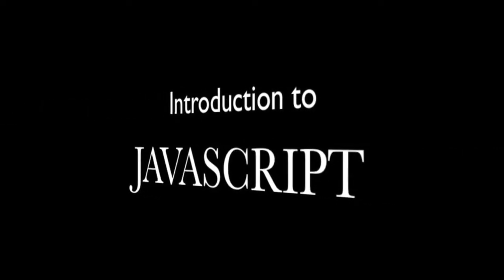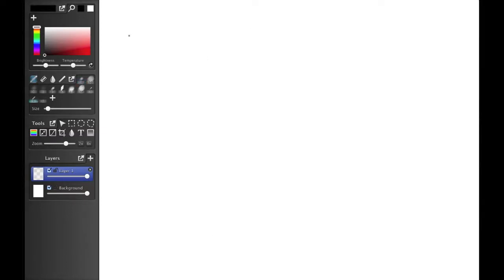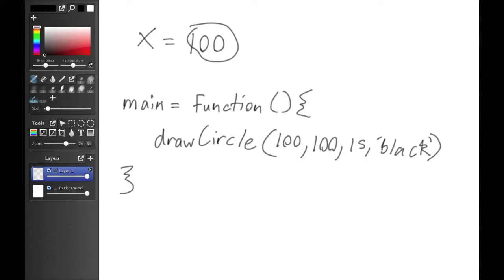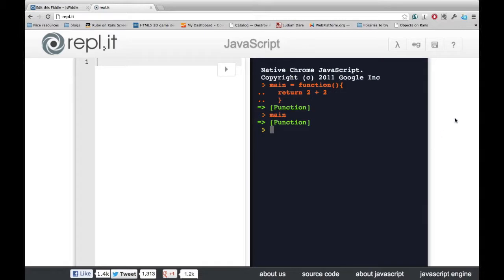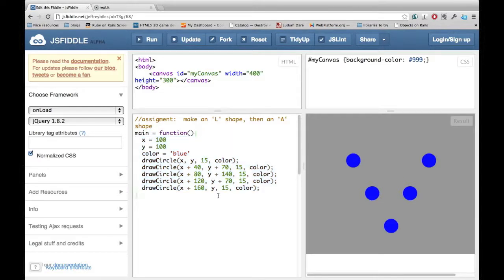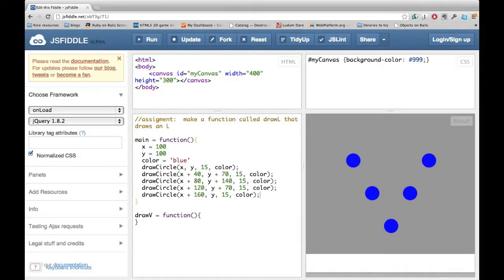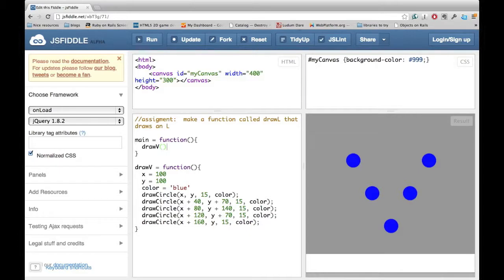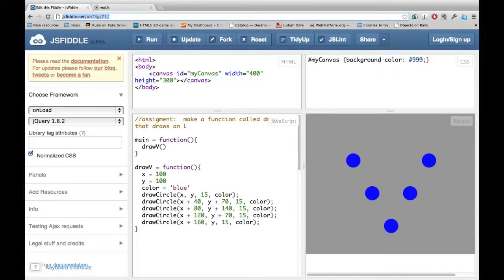js2p1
Today we learn the basics of functions... and I mean basics!  Next time we'll make them truly useful.